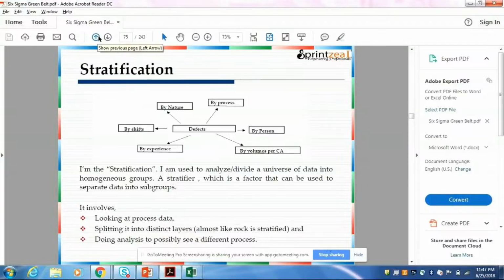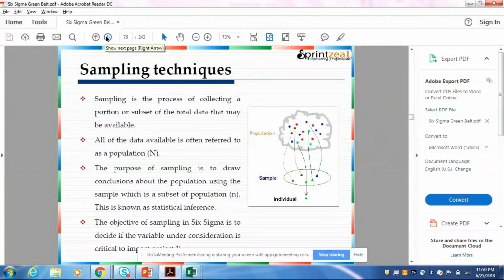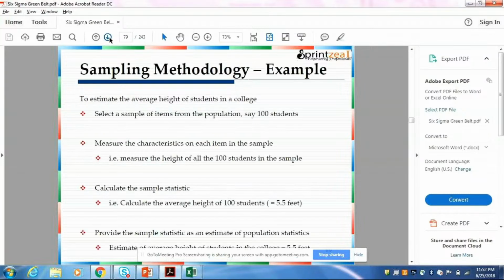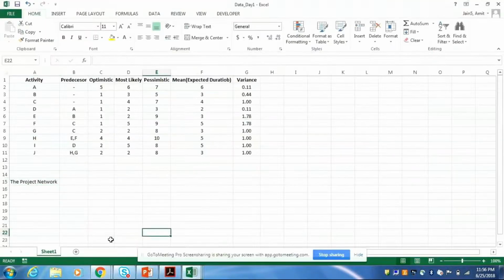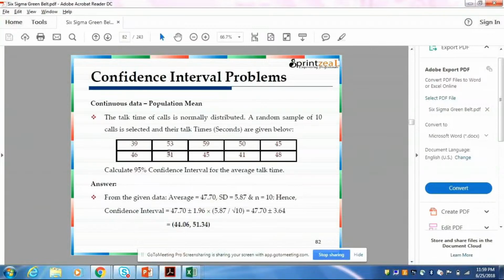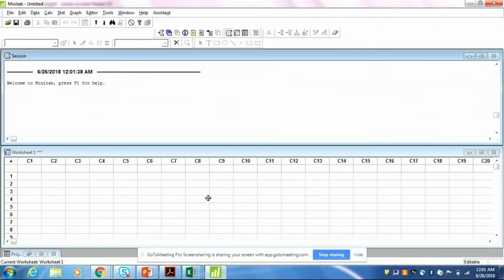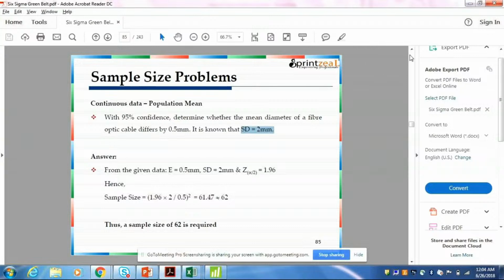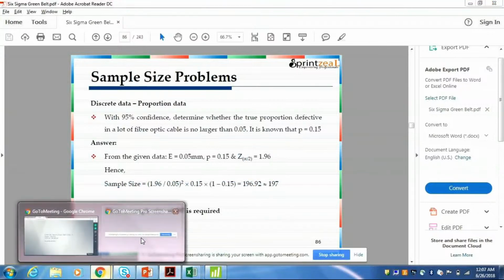LSSGB | Online LSSGB Certification Training | LSSGB Tutorial Part-15(3.3)